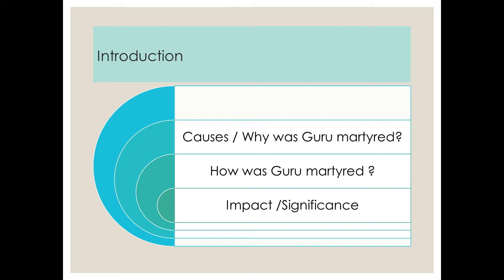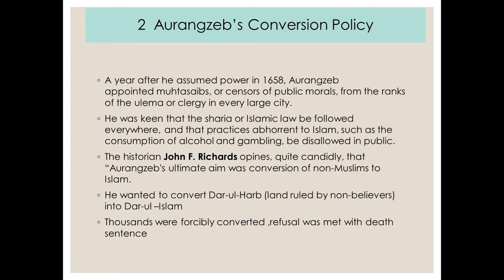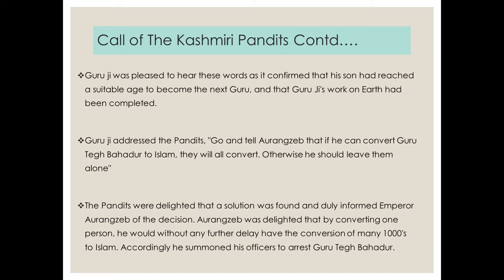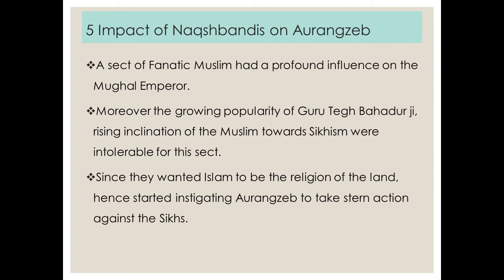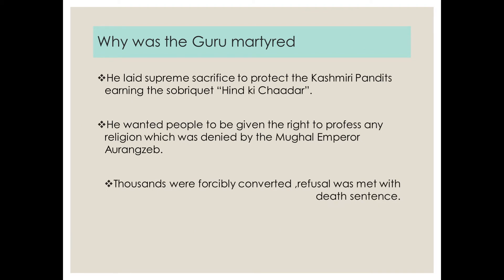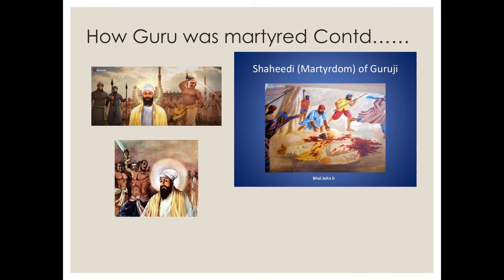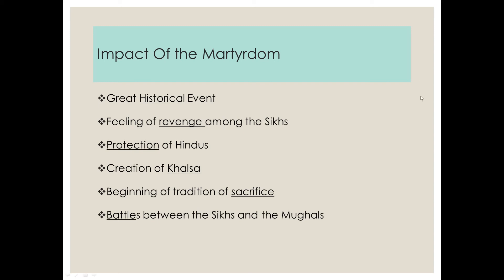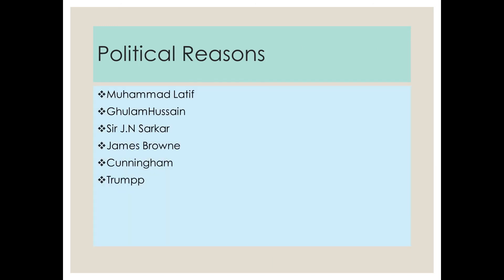Martyrdom of Guru Tegh Bahadur Ji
This video covers the circumstances leading to the Martyrdom of the 9th Guru Shri Tegh Bahadur ji;  its underlying causes, critical analysis and the impact of this watershed event in Sikh History